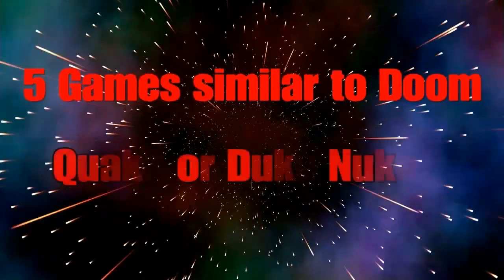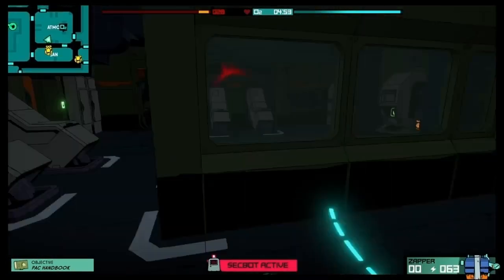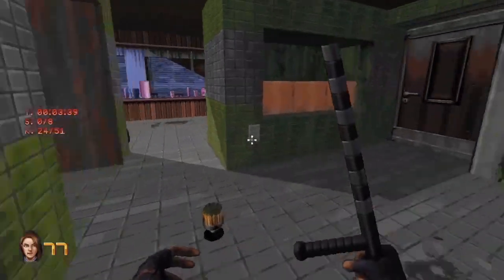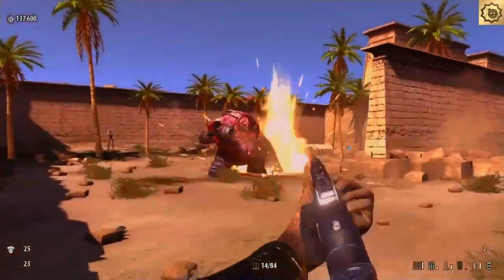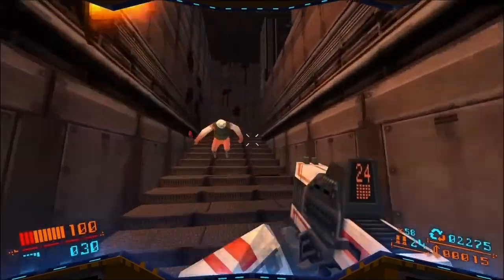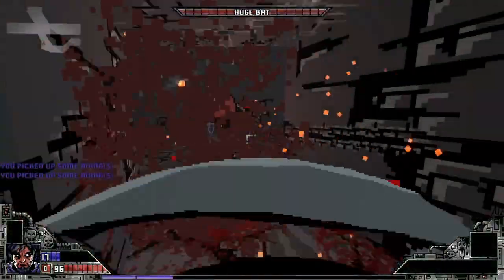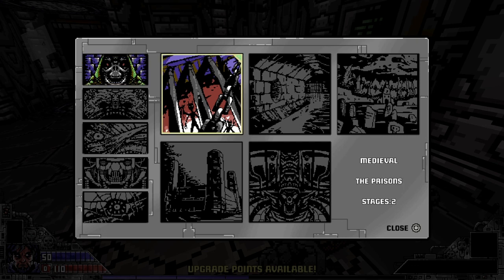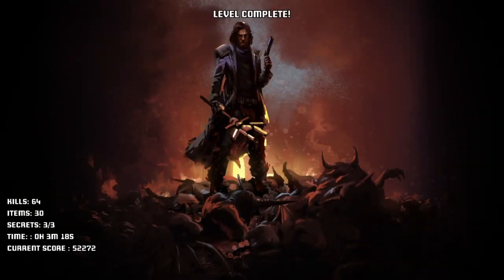5 Great Games SIMILAR to Doom, Quake, or Duke Nukem